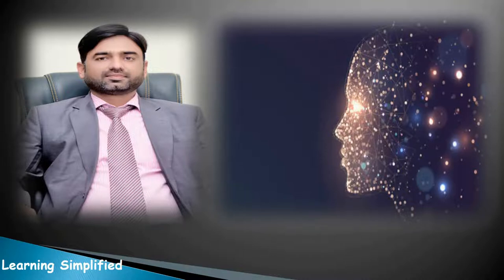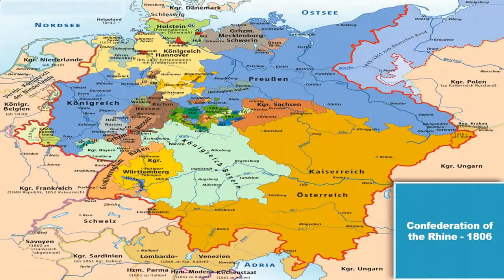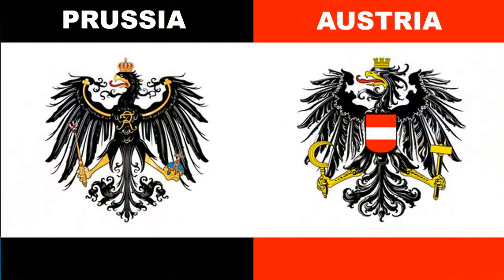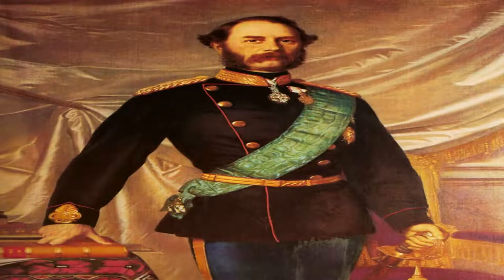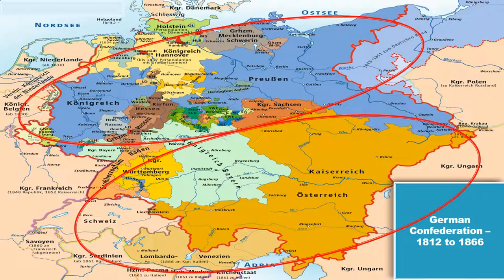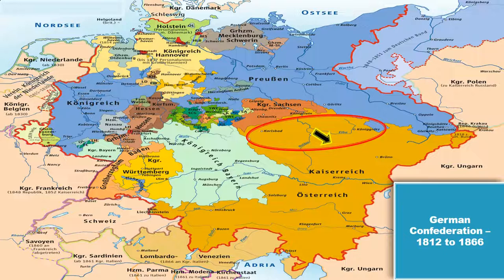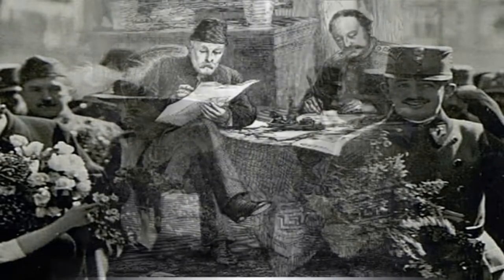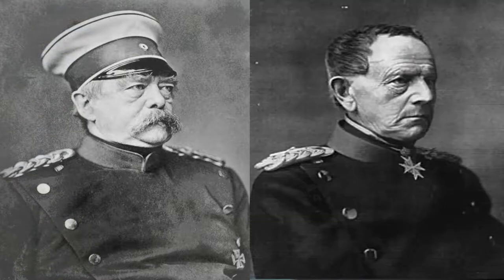German Unification Wars Explained |Bismarck's Wars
Jump directly to any part of the video by clicking on the relevant chapter below:-
0:00 Introduction
0:40 Background and Reasons of the Wars
3:26 Major Wars of German Unifications
10:3 Analysis

German Unification Wars
Bismarck's Wars
Unification of Germany
Expansion of Germany
North German Confederation
German Confederation
German Empire
German Republic
Austro-Prussian War
Danish war
Schleswig War
Franco-Prussian War
Confederation of Rhine
Napoleonic Wars
Congress of Vienna
London Protocol Treaty
Treaty of Vienna
Gastein Convention
Battle of Koniggratz
Peace of Prague
Crimean War
Moltke
Holstein
Hanover
Saxony
Bohemia
Bavaria
South German States
War between Germany and Austria
War between Prussia and Austria
War between Prussia, Austria and Denmark
Powerful Germany
Superpower Germany
Superpower Prussia
Crimean War
War between Prussia and France
War between Germany and France
CSS preparation
PMS preparation
History
Essay writing

Learning Simplified
History of Modern Warfare by Learning Simplified